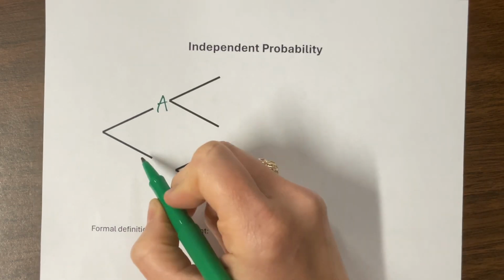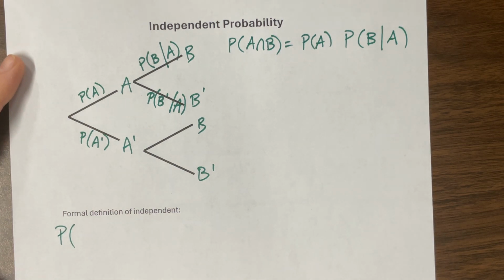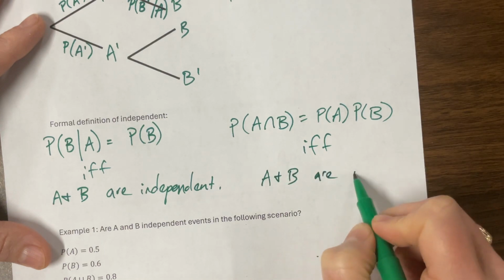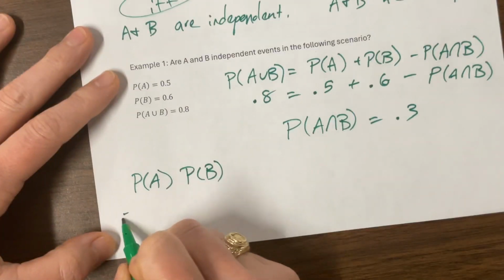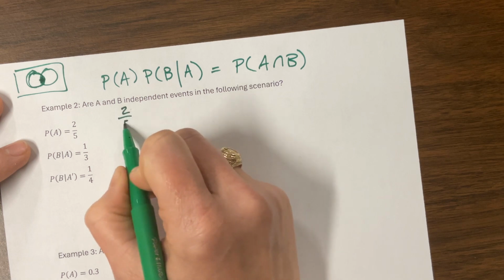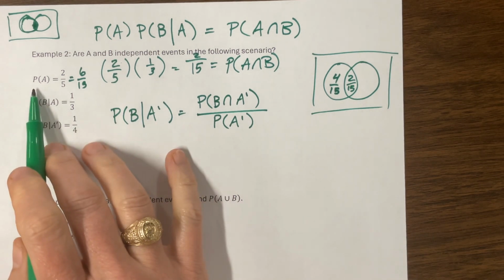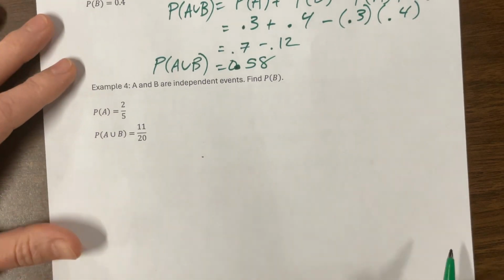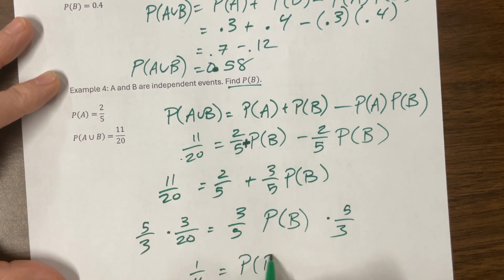Formal definition of independent probability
Ms. Kosh teaches the formal definition of independent probability for IB math.